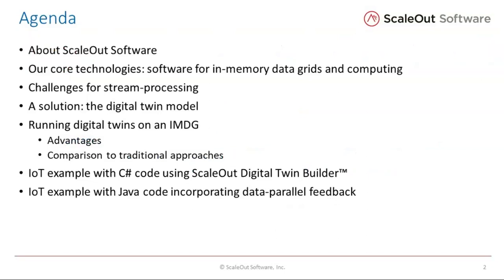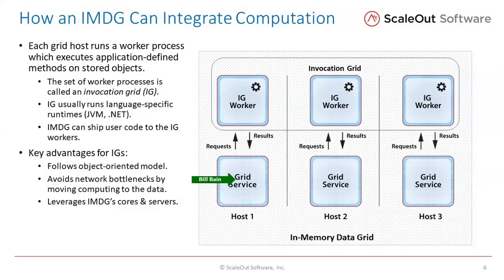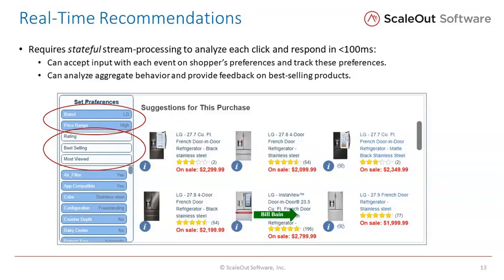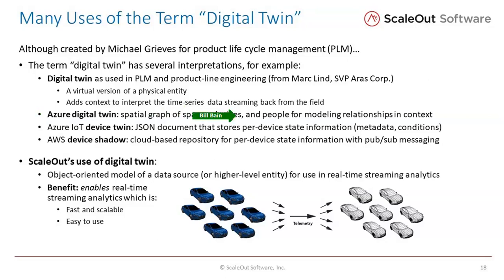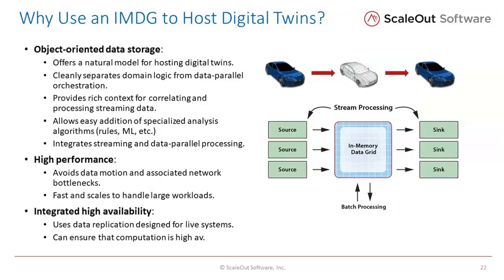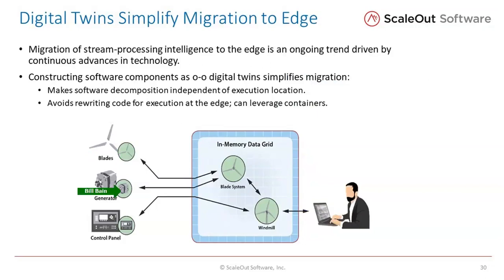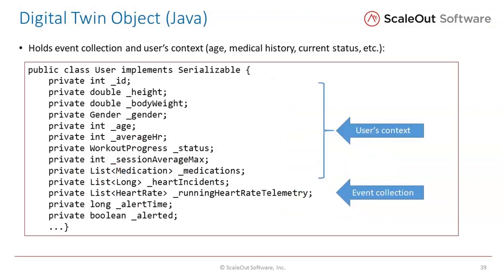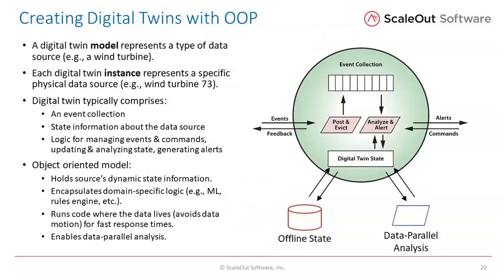Webcast: Digital Twins & Real-Time Stream Processing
Fouder and CEO Dr. William Bain presents a webcast on using digital twin models with an in-memory data grid for real-time stream processing.